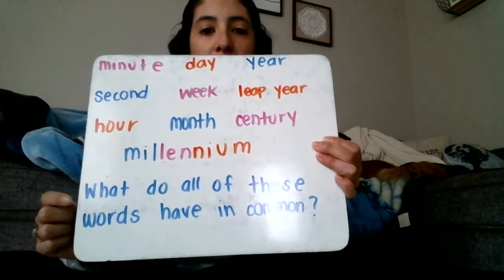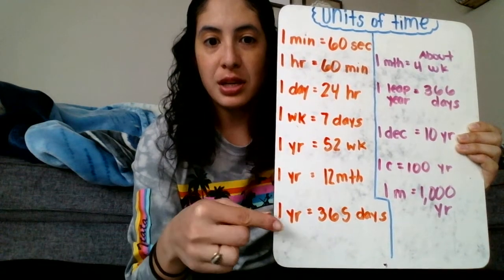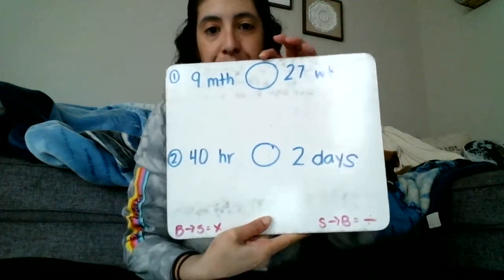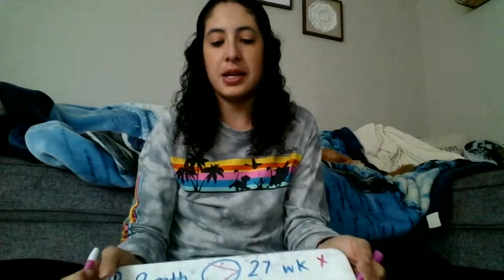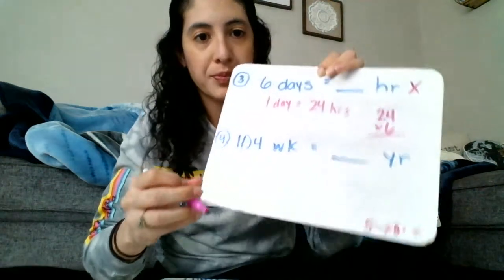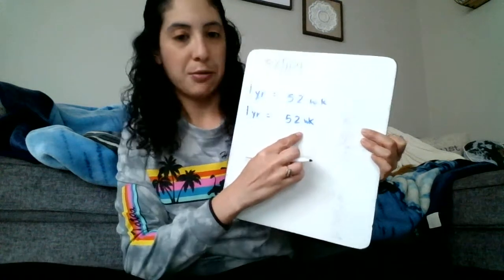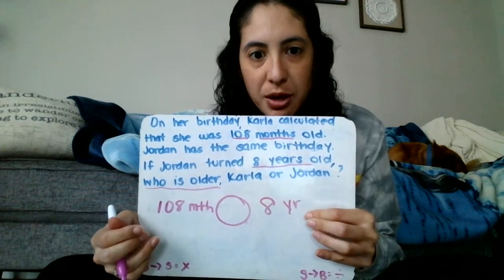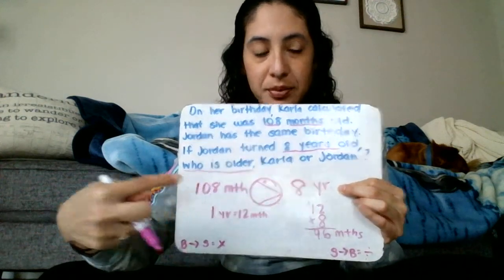4th Grade Math Topic 14 Lesson 10